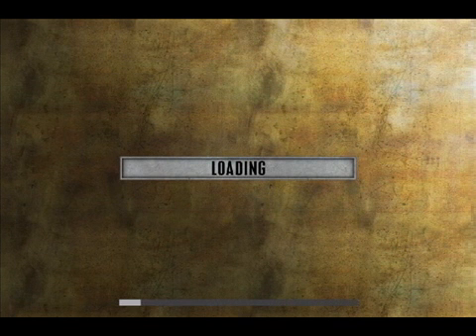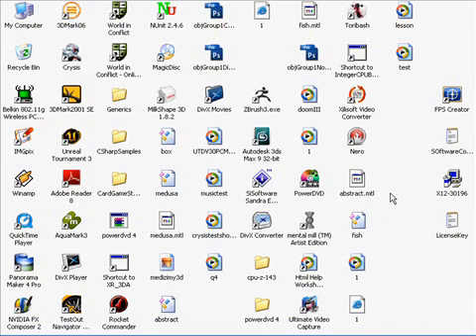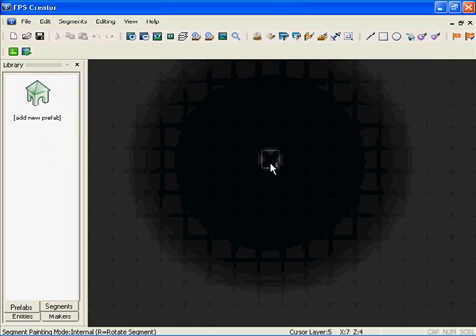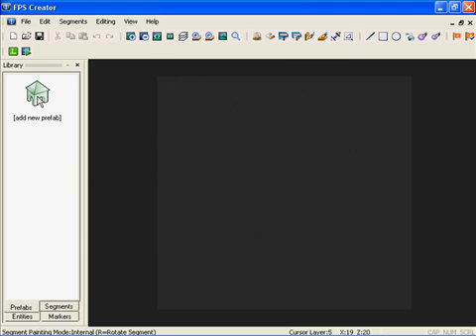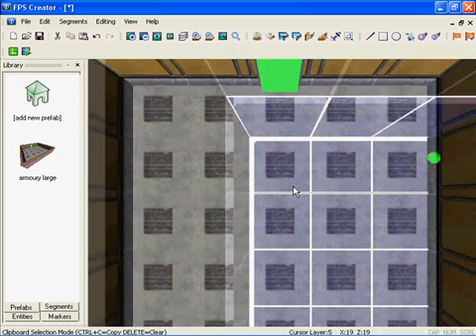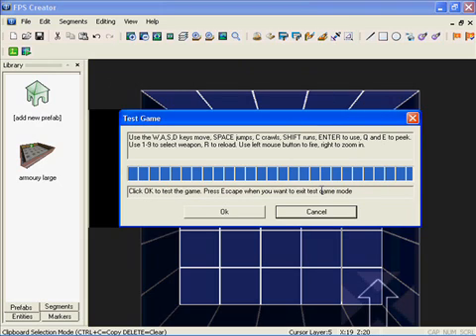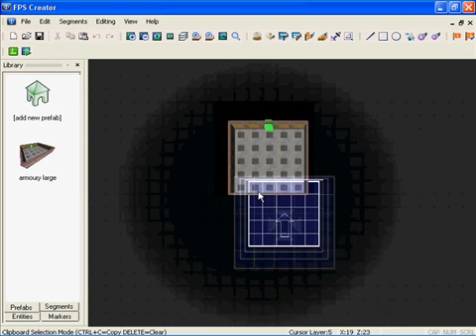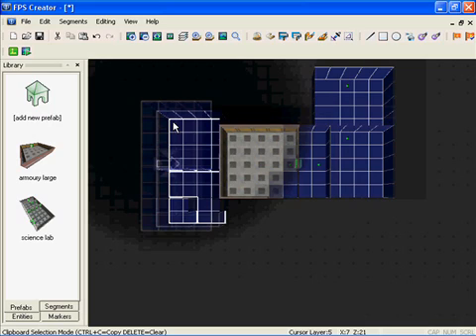Creating a 3D fps game without any code, part 1 of 3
Creating a 3D fps game without any code, just drop and drag. I will show you how to develope your own 3d game, that you can even sell or do some multiplayer easy, and there is no coding required at all.